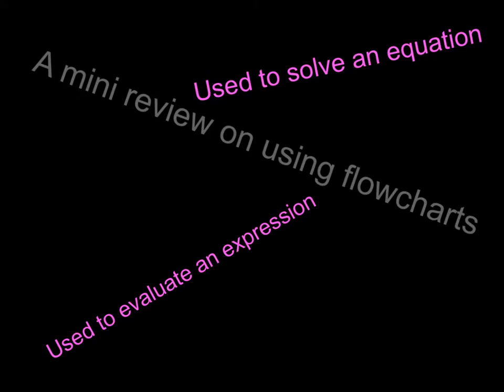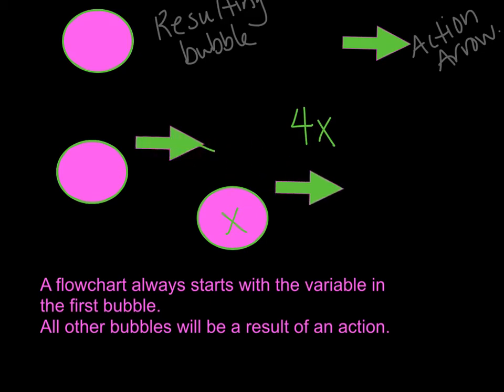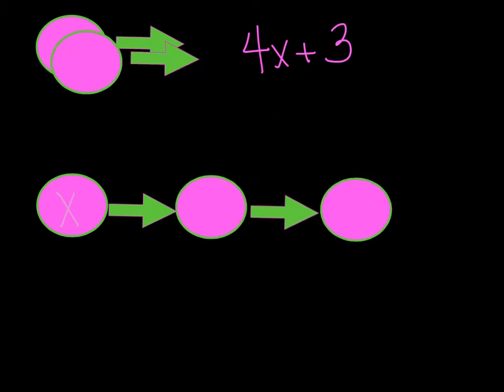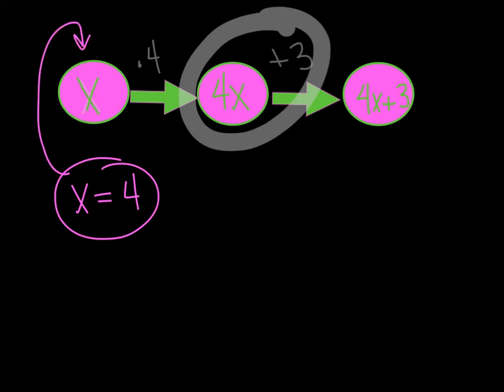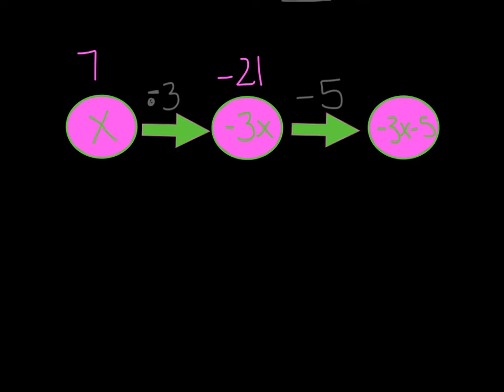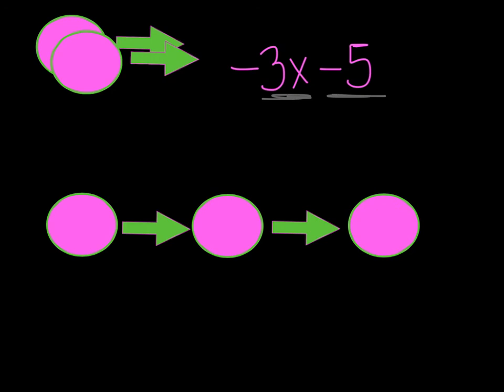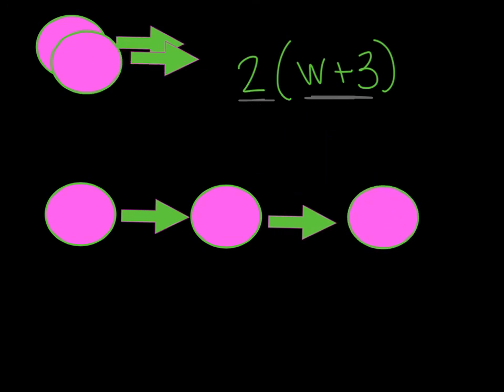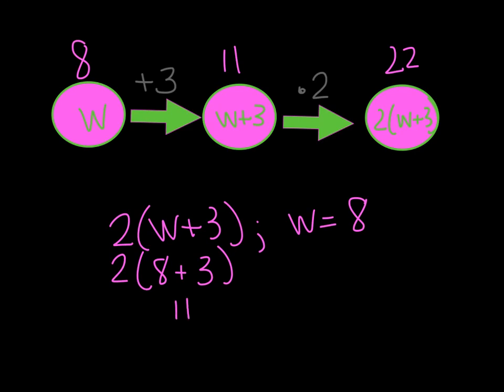Flowcharts part 1 review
Make a flowchart and evaluate the expression.